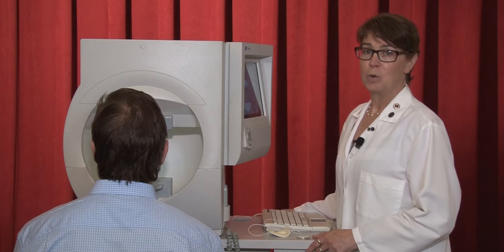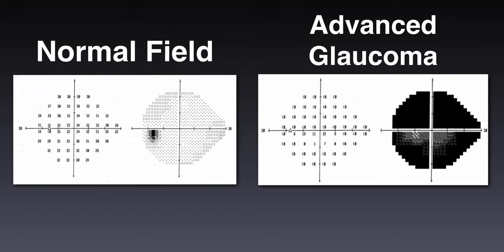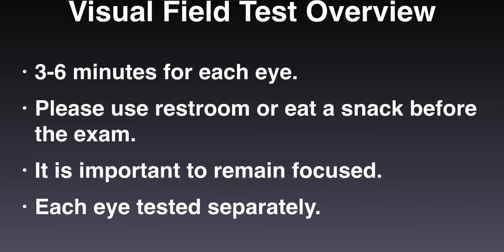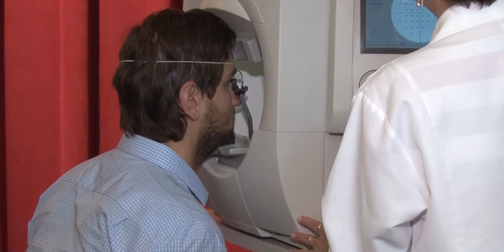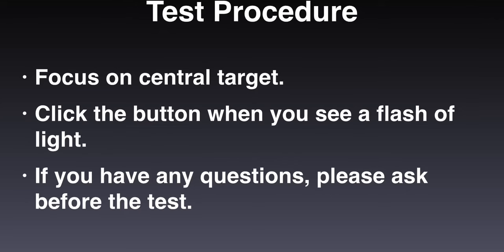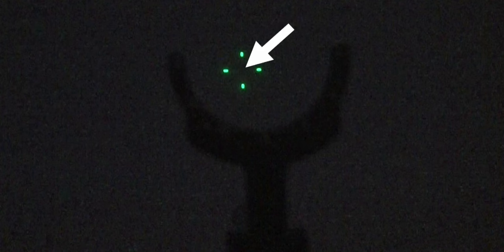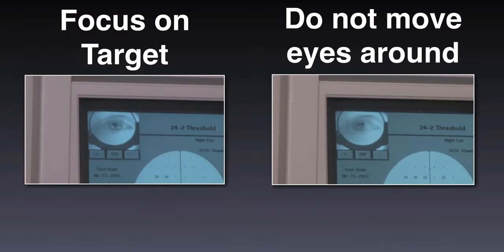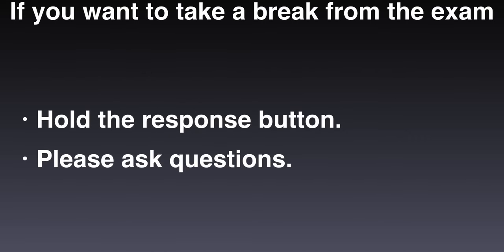How to Take a Visual Field Examination? - Sheryl S. Wizov, COA